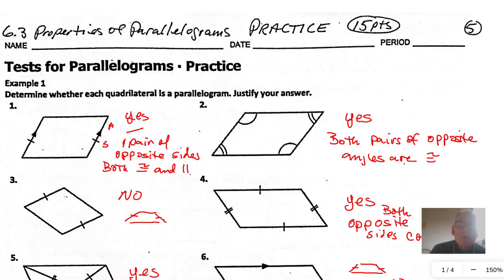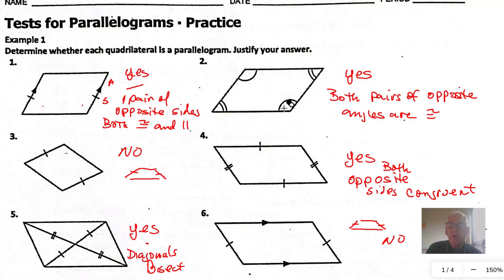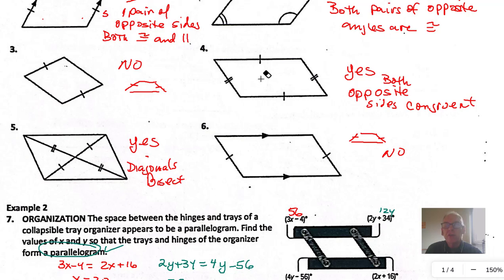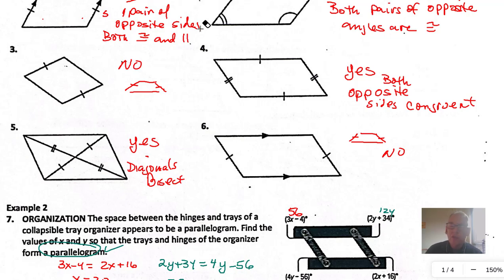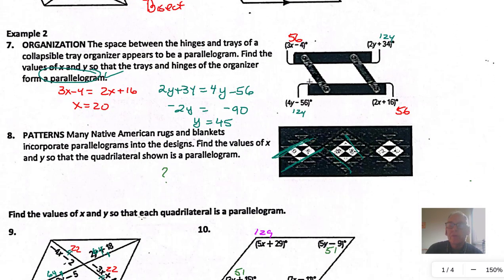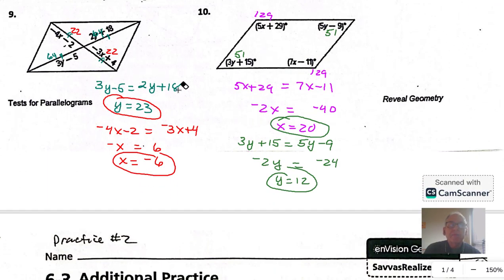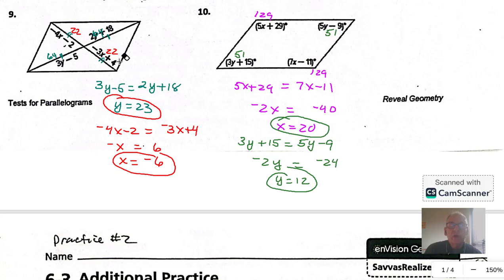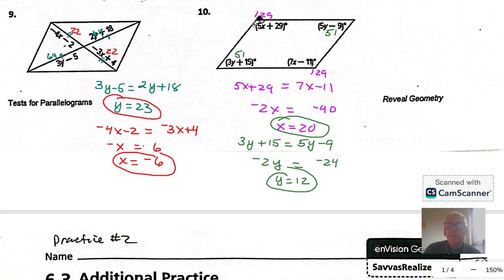6-3 Practice -Tests for Parallelograms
This video accompanies the Savvas practice unit for 6-3.  Proving parallelogram properties.